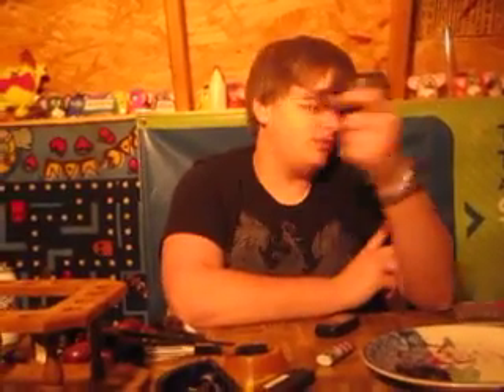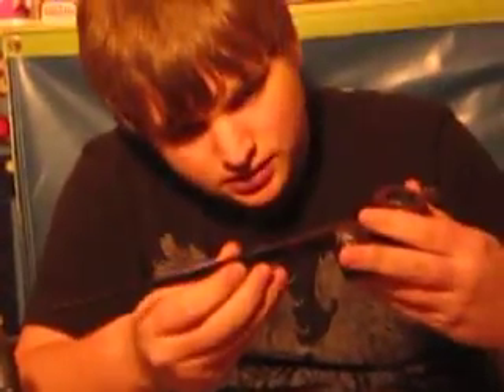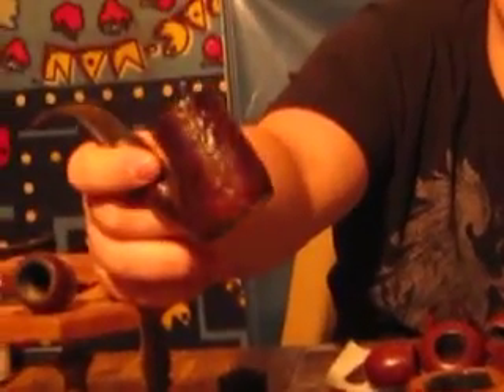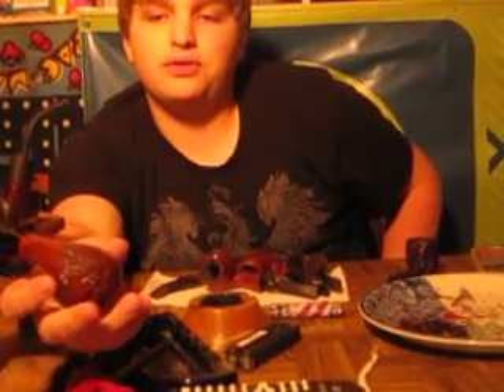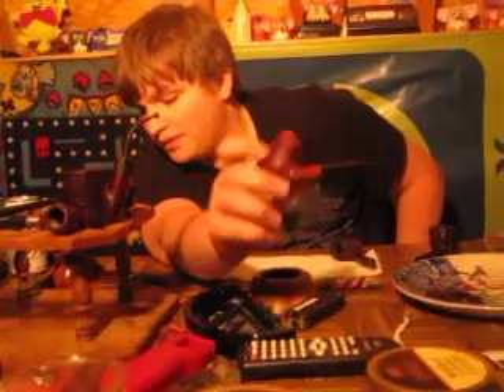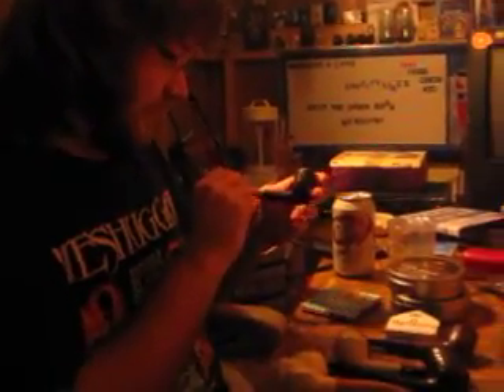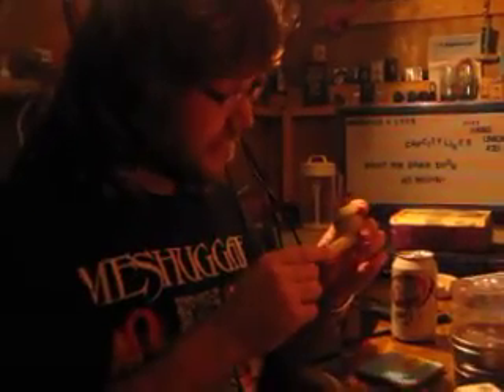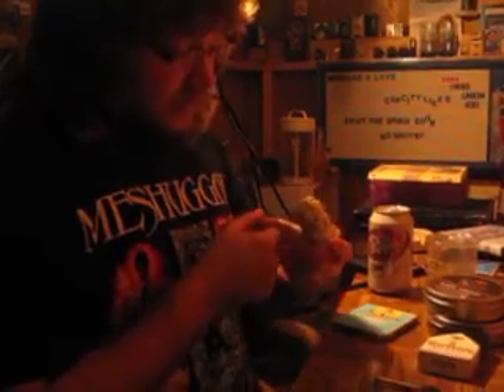PIPES!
Showing off our collection of pipes. Sorry about the shaky camera, that's what we get for letting someone other than Dalton run it!